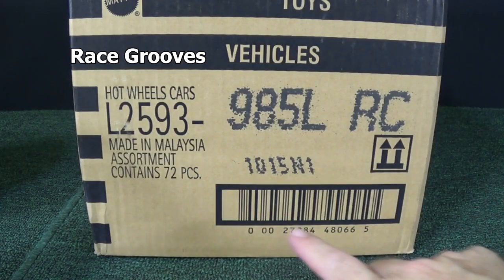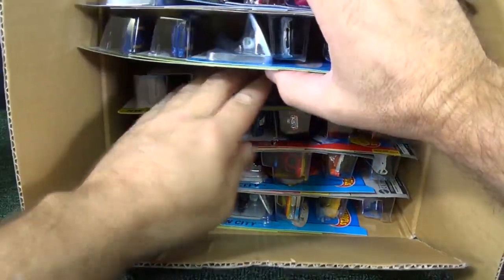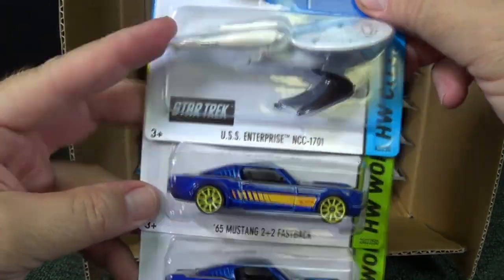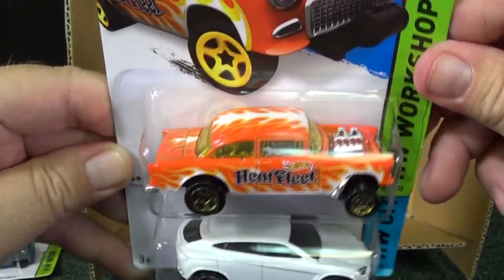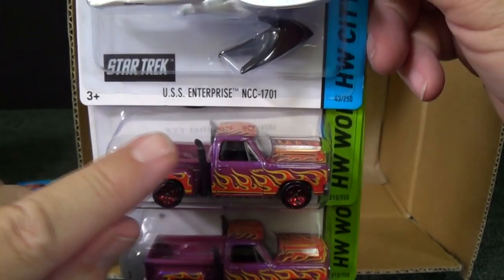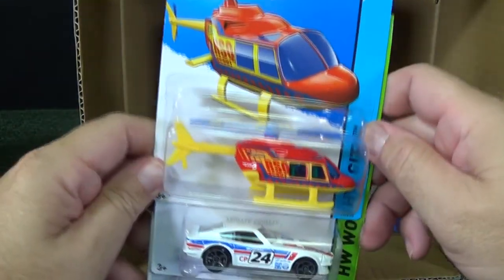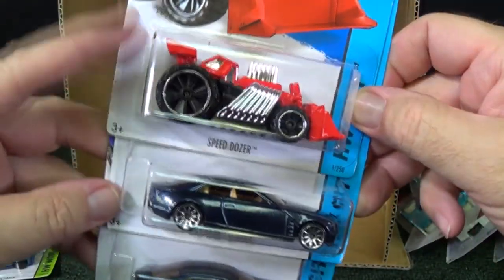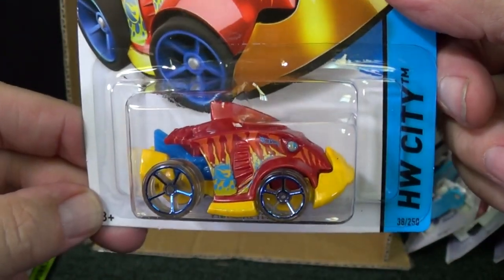2015 L USA Hot Wheels Factory Sealed Case Unboxing Video By Race Grooves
This video is a sample of the 2015 L case mix, USA English long cards. Walmart will have L cases with three Zamacs. ZAMAC stands for Zinc, Aluminum, Magnesium And Copper. The models appear as bare metal and only have a clear-coat and the tampo (deco).

The three models that can be found are:

Fast-Bed Hauler
Super Van
'68 Mercury Cougar

The models in my unboxing are:
16 Angels
Tesla Model S (New Model)
1971 Buick Riviera
Turbine Time
U.S.S.Enterprise NCC-1701 Star Trek
Circle Trucker
Propper Chopper
'65 Mustang 2+2 Fastback
Great Gatspeed
Street Stealth
Surf Crate
Diesel Duty
'71 Hemi Cuda
Aston Martin Vantage GT3
'12 Ford Fiesta
'55 Bel Air Gasser
Lamborghini Urus
Piranha Terror (basic Treasure Hunt)
'09 Corvette ZR1
'67 Chevy C10
Maximum Leeway
Sting Rod II
'78 Dodge Li'l Red Express Truck
Bully Goat
Rip Rod
Vandetta
Velocita
Bentley Continental Supersports
'90 Acura NSX
GT Hunter
Off-Duty
Datsun 240Z
D-Muscle
Drifsta
2008 Lancer Evolution
Epic Fast
Batman Live! Batmobile
Honda S2000
'68 Hemi Barracuda
Speed Dozer
Cadillac Elmiraj

I also showed the strange Super Treasure Hunt Error at the end of the video.

2014 Zamac Nissan Skyline H/T 2000GT-X, '70 Chevy Chevelle, and '67 Custom